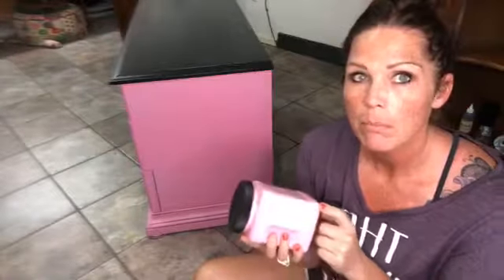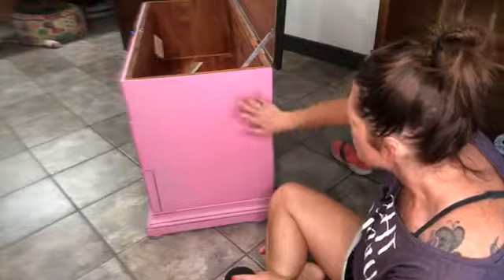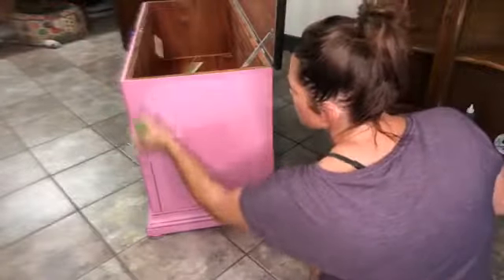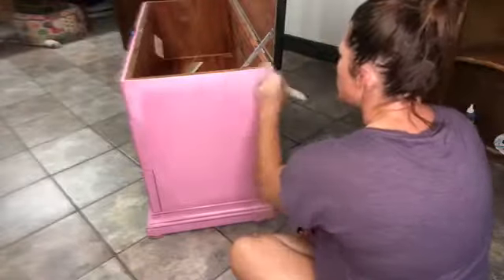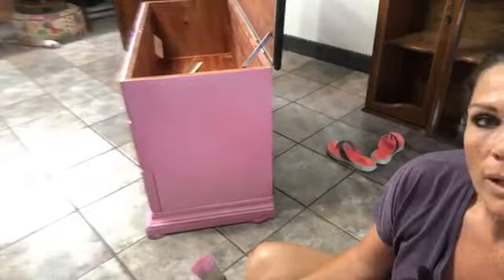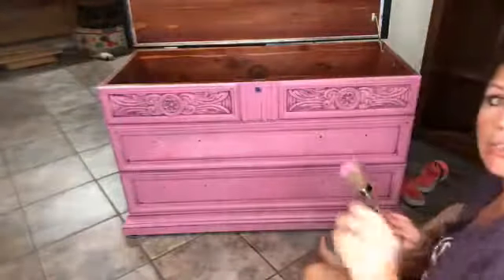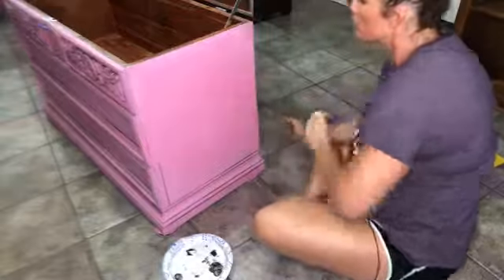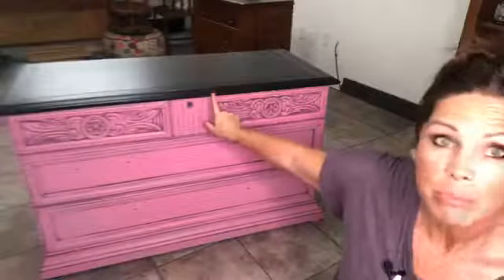Painting a Pink Hope Chest with Black Grungy Detailing